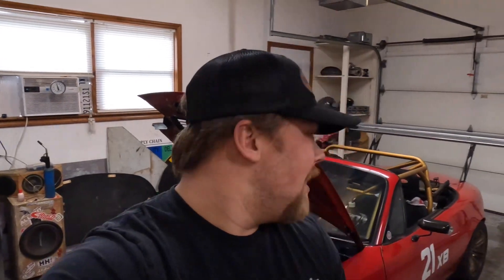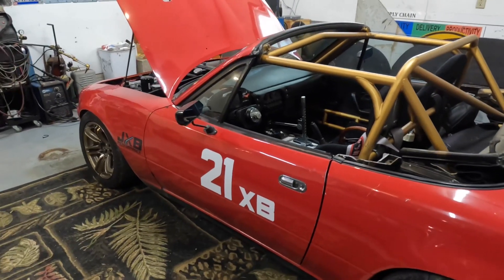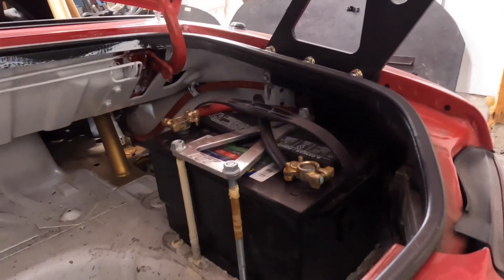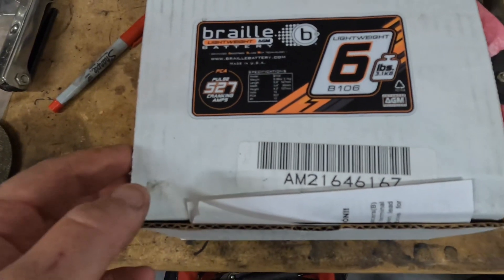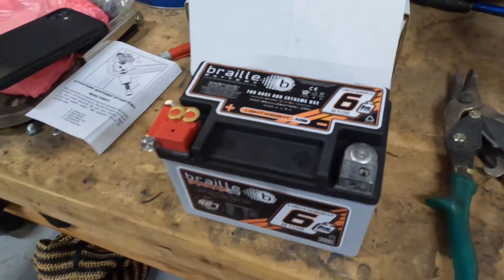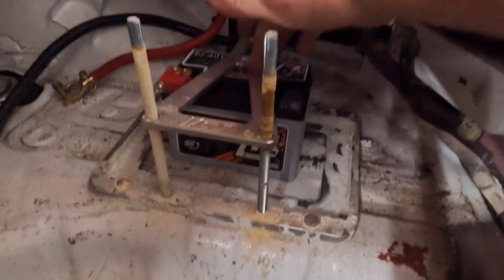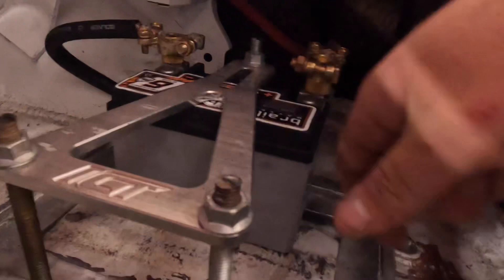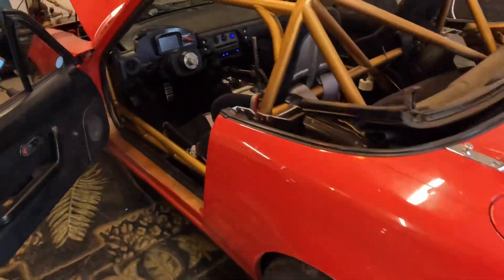How much weight can You lose with a Lightweight Braille AGM Battery?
We added a Braille lightweight battery and lost a crazy amount of weight! We dropped 1.5% of the total weight of the Miata with this simple change! That’s a huge change for a autocross car.